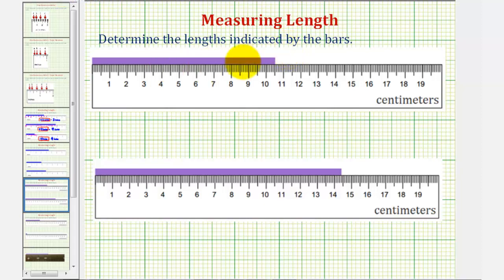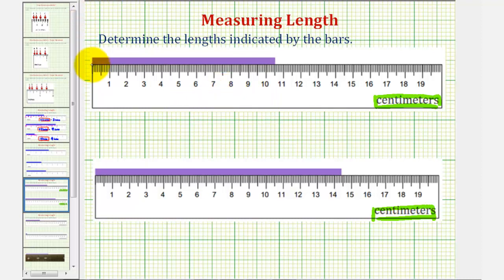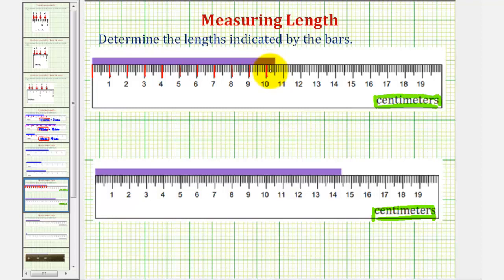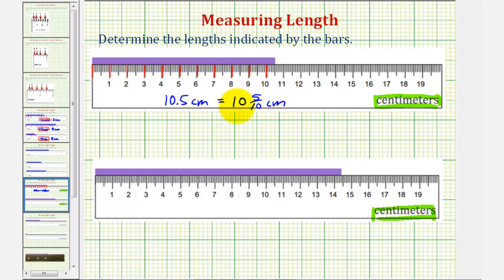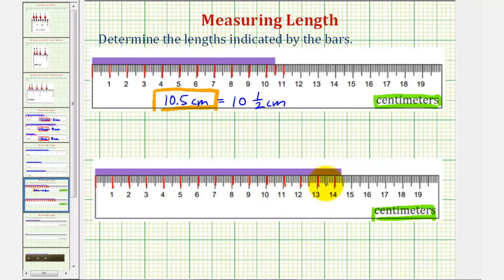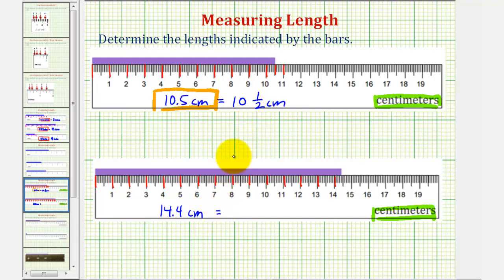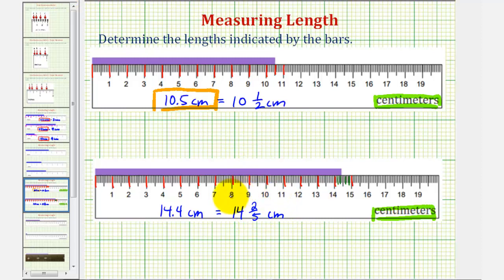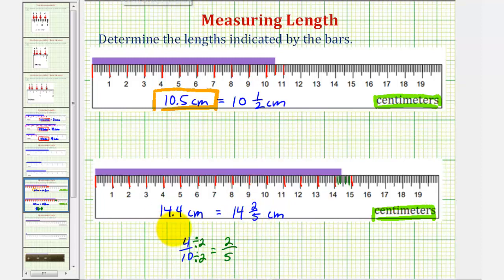Ex: Measure Lengths in Centimeters - Decimal Notation and Mixed Numbers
This video explains how to measure length in centimeters and also makes the connection between decimal notation and mixed numbers.